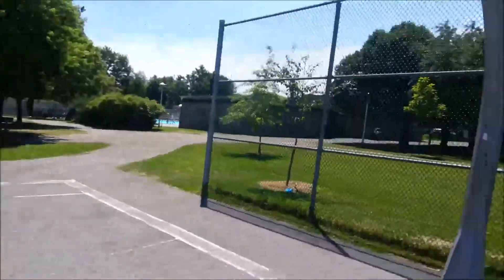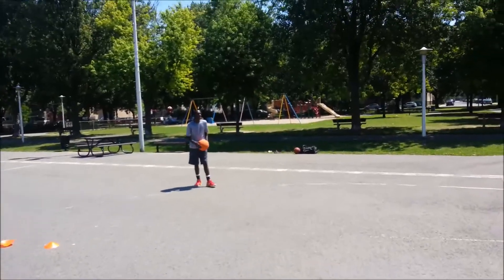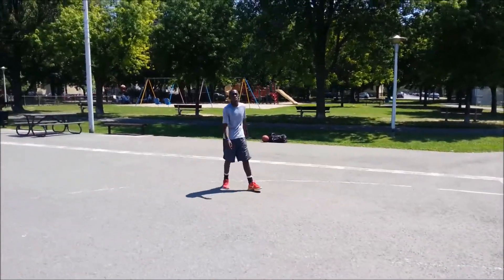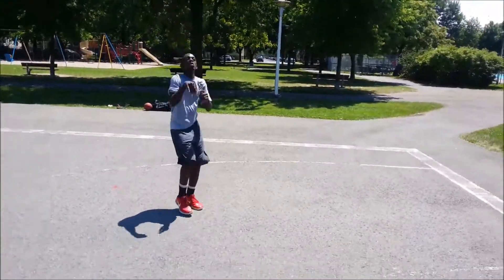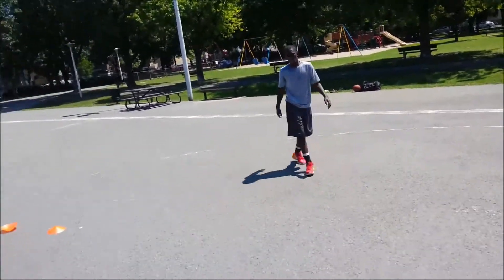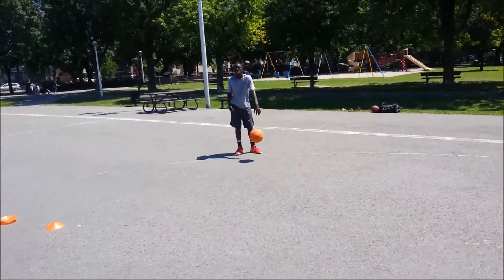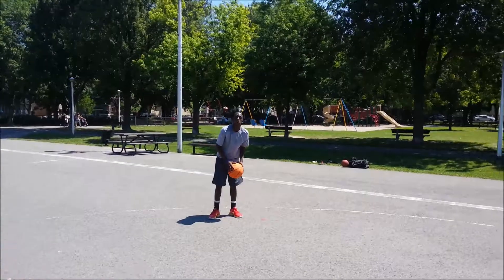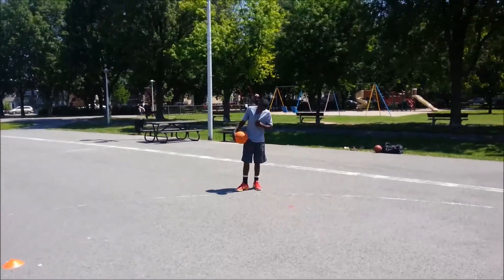Montreal basketball coach teaches the right way to do the pull up jump shot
Coach Steve teaches the proper foot work to shoot a pull up jump shot.